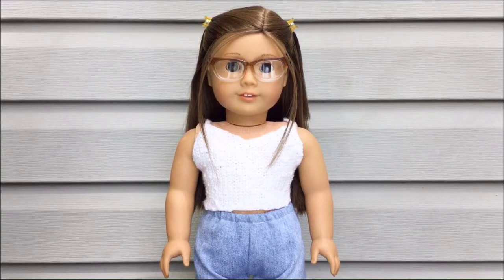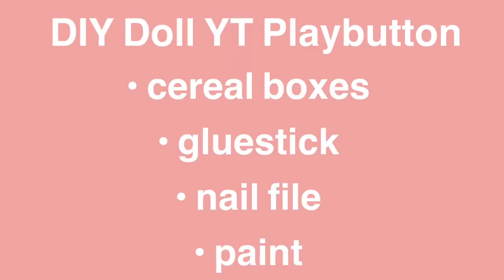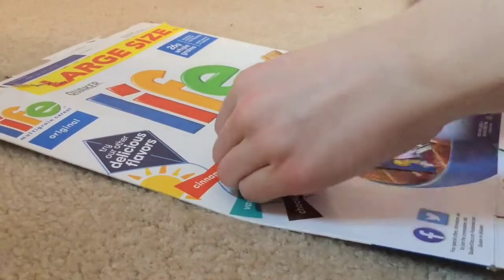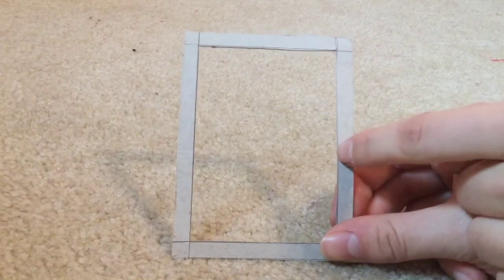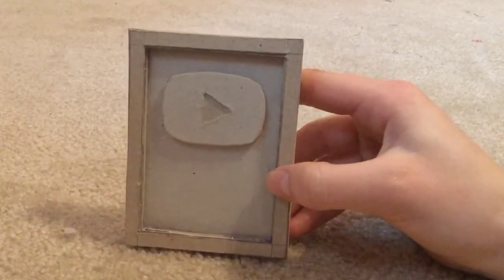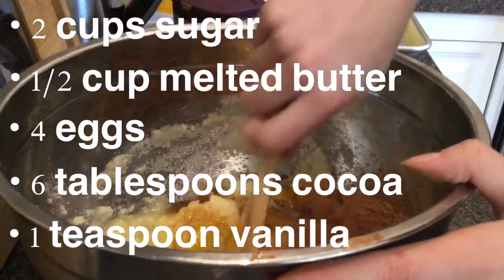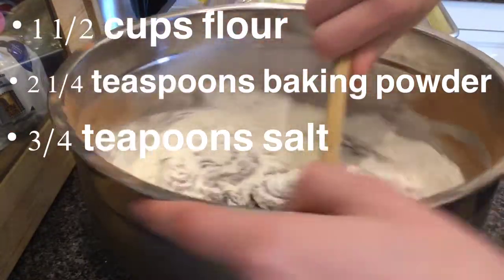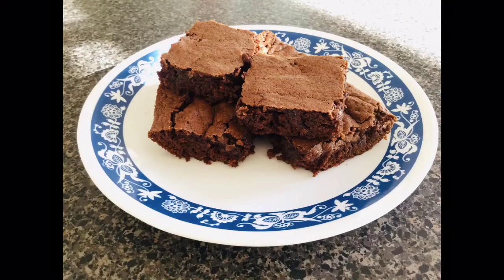Celebrating 100 Subscribers! 🥳 (doll sized play button and brownies!)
Hi there! My name is Dani and I have been collecting 18’ dolls since 2012. My dolls are Sofía Perez, Isabelle Palmer, Caroline Abbott, Emma Brown, Nanea Mitchell, Brianna Rose (Brie) Wilson, and Josefina Montoya!
I love to sew and crochet, especially clothes for my dolls! On this channel you’ll see all sorts of things - outfits, photography, tutorials, tags, occasional hauls, and lots more!

*Notice* Due to COPPA, I have labeled my videos for ages 13+ so I can still have comments. Even though I have d*lls in my videos, I don’t “play” with them like a little kid would. I use them in a more grown up way.